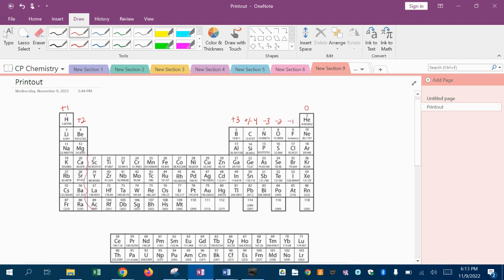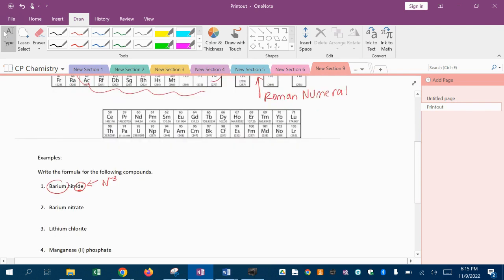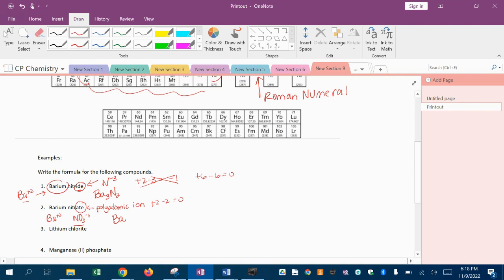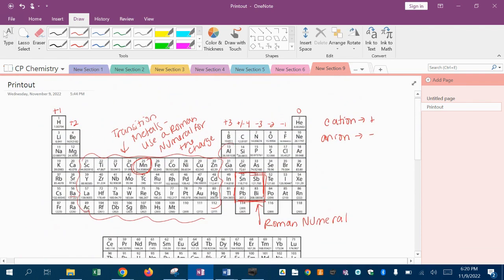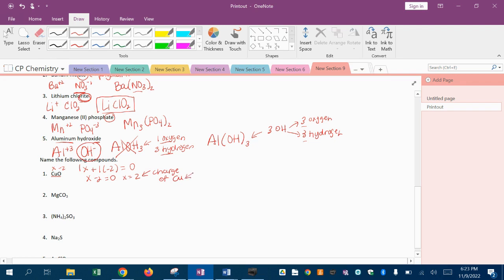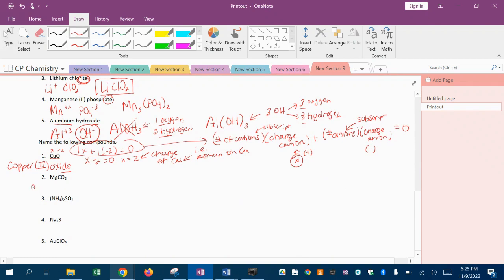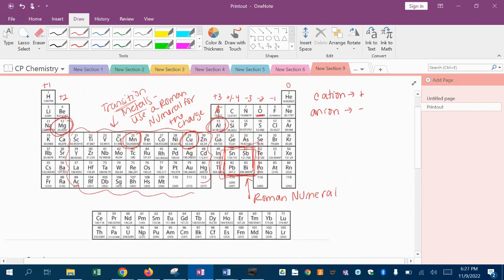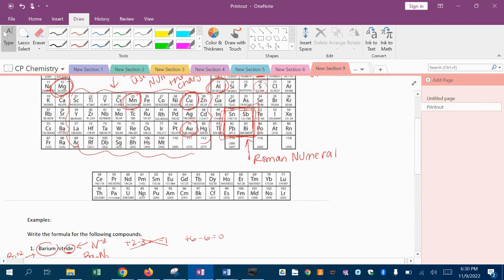Ionic Naming Review Version 1